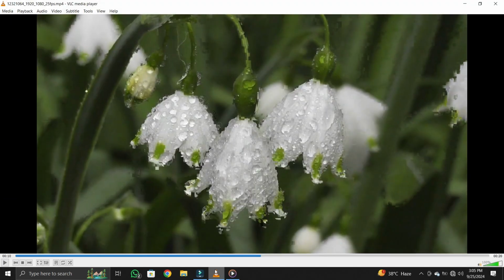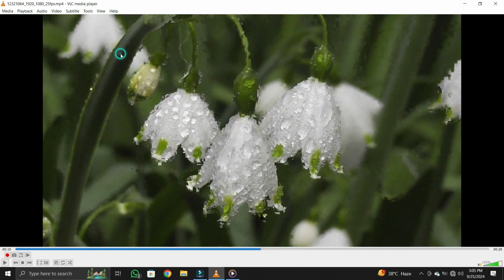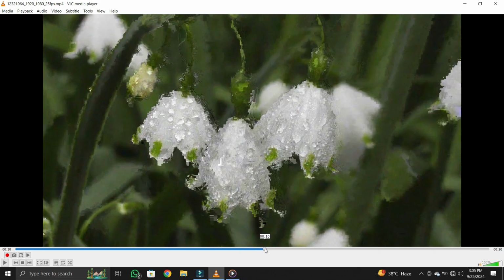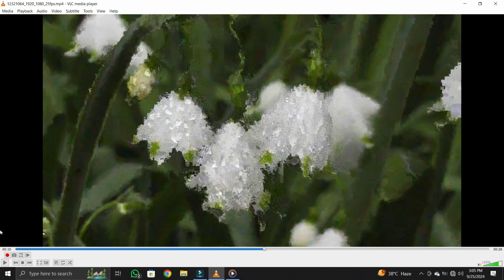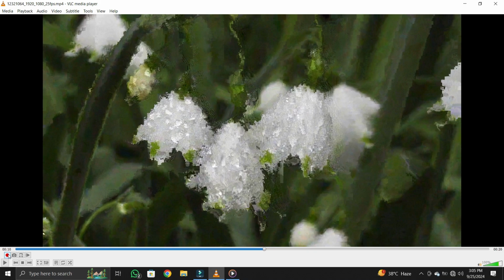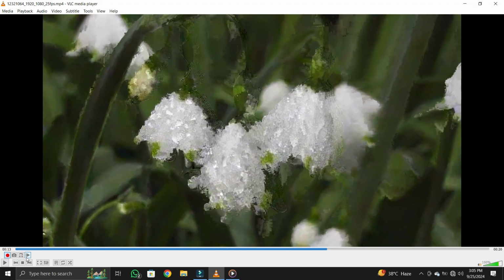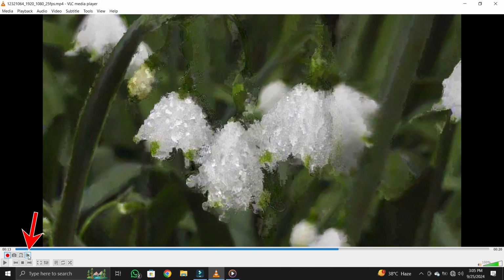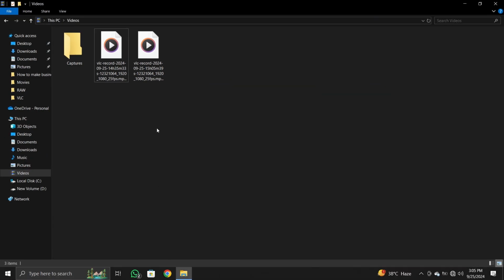How To Cut Video In VLC Media Player | Under 60 Seconds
Learn how to cut video in VLC Media Player effortlessly! In this tutorial, you'll discover how to split and trim video clips using VLC's powerful editing features. Whether you're looking to remove unwanted sections or create shorter clips, this guide will walk you through the entire process step-by-step. Master the art of video editing with VLC today!